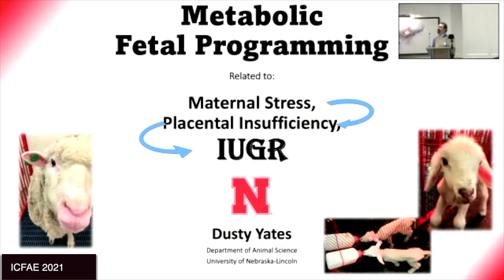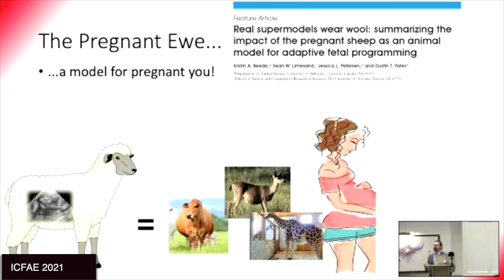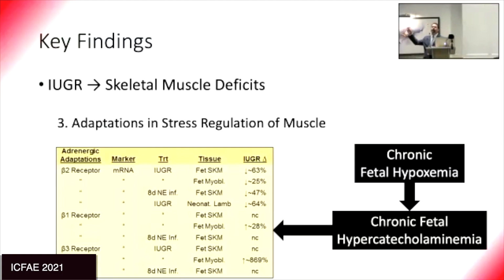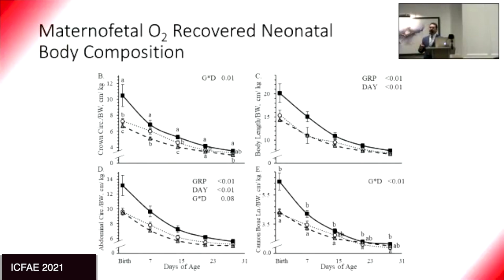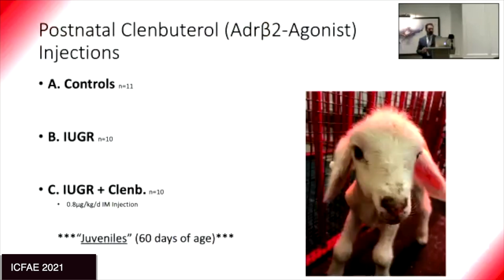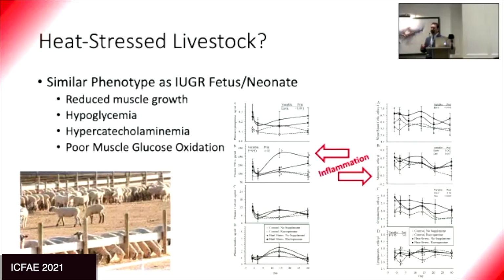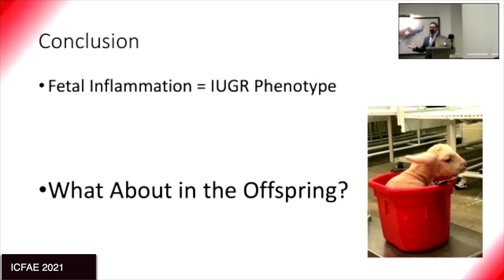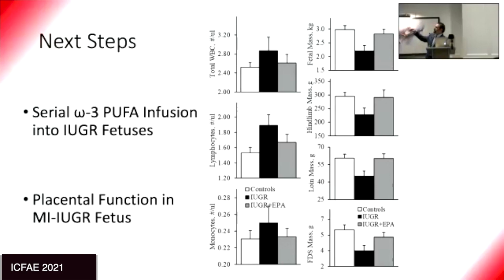Metabolic fetal programming related to maternal stress, placental insufficiency, and intrauterine...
Metabolic fetal programming related to maternal stress, placental insufficiency, and intrauterine growth restriction  presented by Dr. Yates